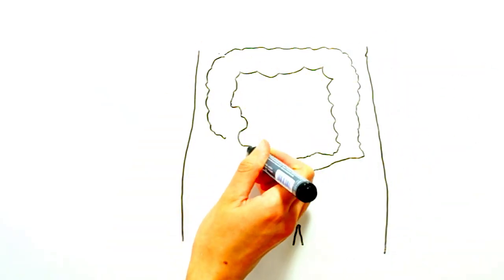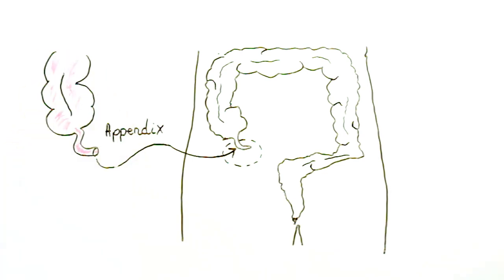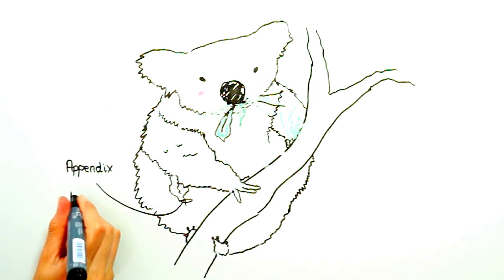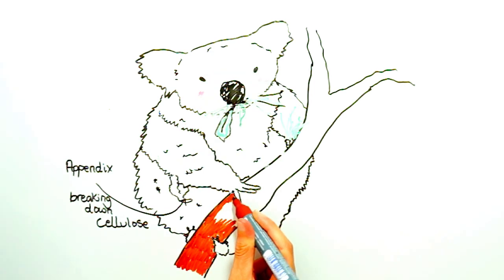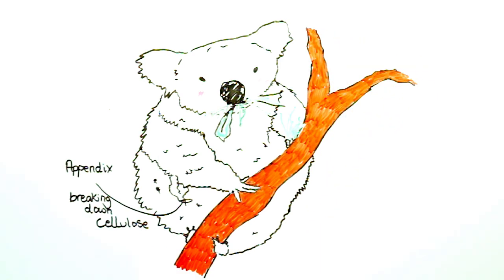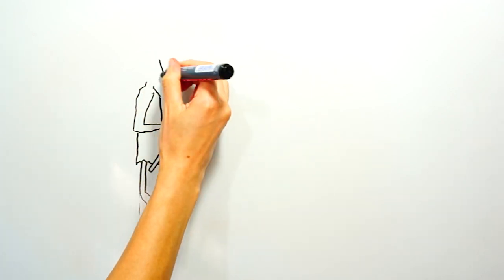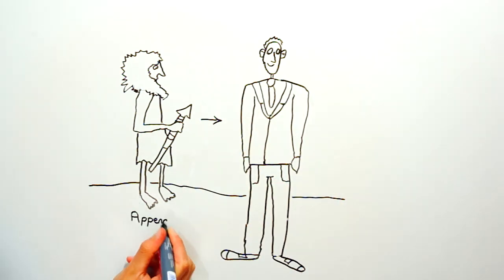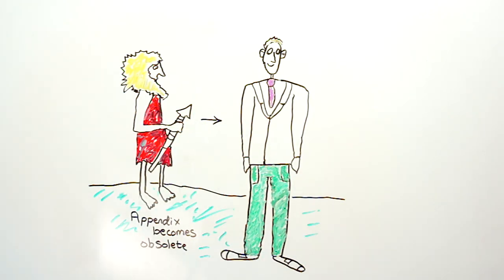Why do we have an appendix?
Why do we have an organ that we don't need?

The appendix is a small organ which is attached to the large intestine. It is generally thought to be non-essential because it can be removed without causing any health problems. But this begs the question as to why we have one if it isn’t needed.
It is widely accepted that the appendix may have had an important role when we were hunter gatherers, and our diet and lifestyle was dramatically different. What its exact role was, no one can say for sure but there are 2 good theories for it.
Draw where appendix is

The first is that the appendix had a role in helping us to digest tough plant material, specifically cellulose, which makes up plant cell walls. In doing this, it would have released many micro-nutrients which are contained in the plants which has obvious health benefits. This theory is supported by the fact that some purely herbivorous animals have large appendix like structures which house specialised bacteria that can break down cellulose, and the fact that the appendix is attached to the large intestine suggests its role is related role to the digestive system. We lost the need of the appendix when cooking became common.

The second theory is that the appendix served as a kind of probiotic safe house for the bacteria which live in our large intestine. Before basic cooking and hygiene was developed, humans would commonly eat food that has gone off’ which would cause illness and often diarrhoea and this would flush the probiotics out of the digestive system. To prevent pathogenic bacteria colonising the gut and causing further health problems, species of probiotics would live in the appendix, and re-colonise the large intestine after any illness and restore gut health.

This theory is more widely accepted than the previous one, but it is quite possible that both theories hold some truth for the historic role of the appendix, but it clearly doesn’t serve these roles today.

Contrary to popular belief though, the appendix does appear to have a role in modern man, although it is non-essential. The appendix contains large concentrations of immune cells, particularly a ground called lymphocytes, which help to eliminate waste for the digestive system and fight infection.

So, the appendix probably had a very important role during our time as hunter gatherers, which became obsolete when we started to cook food and recognise the importance of hygiene. This probably resulted in the appendix shrinking to its current size now, but it still has some benefit in supporting the immune system and protecting the health of the digestive system.